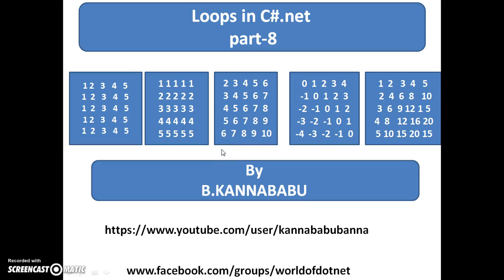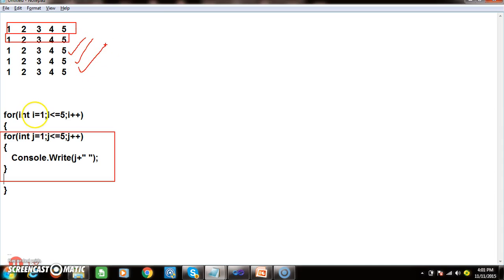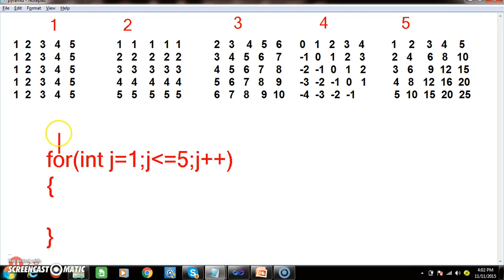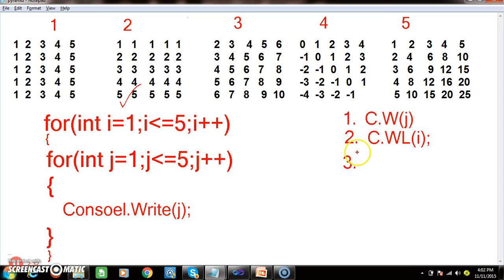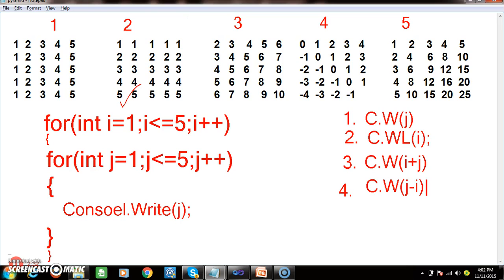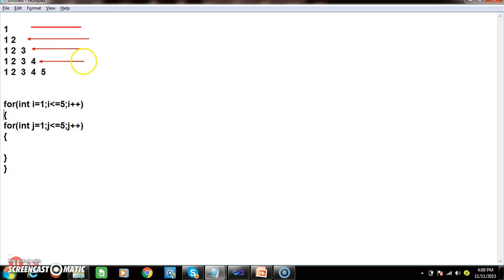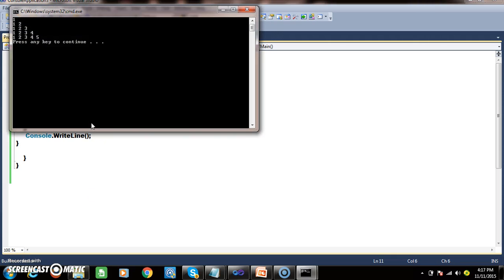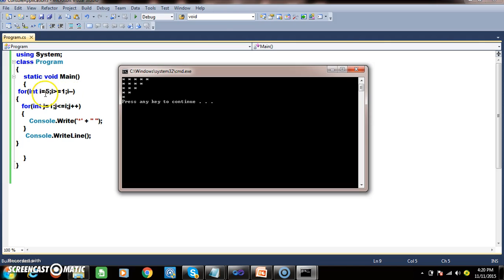Pattern Programs in C#.net-8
in this video i explained about pyramid programs